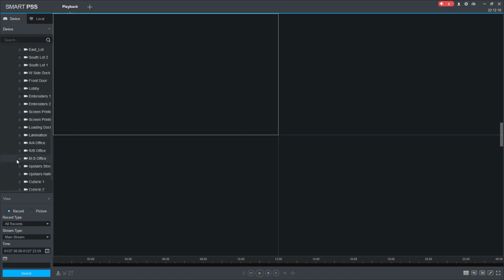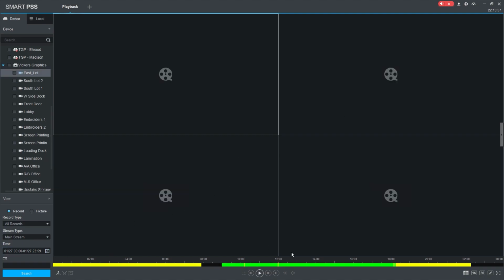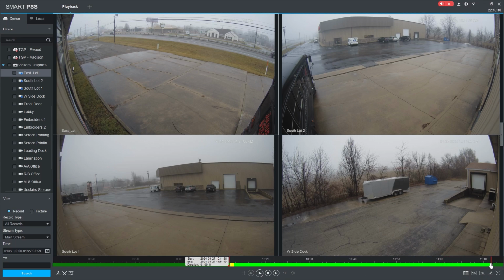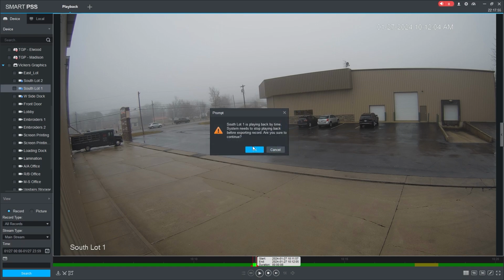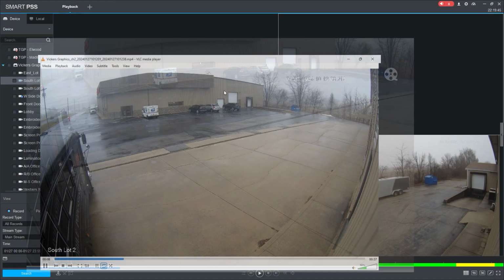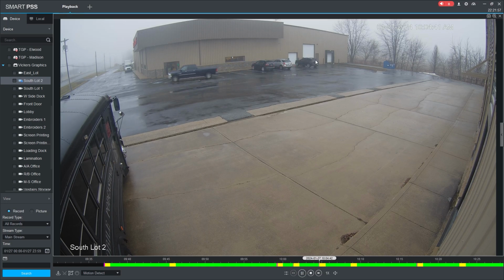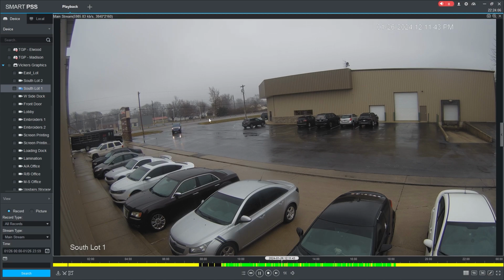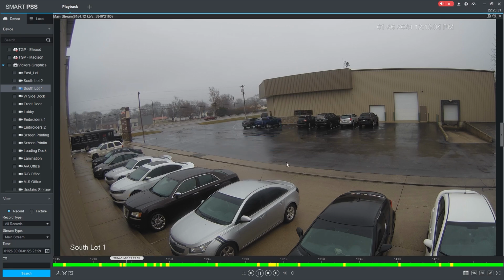Part 3 - Playback & Recordings